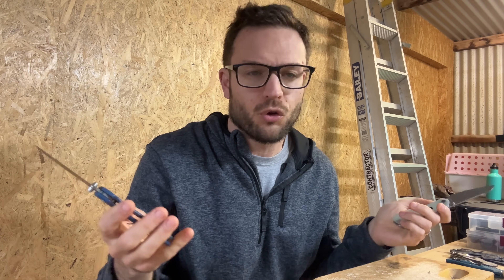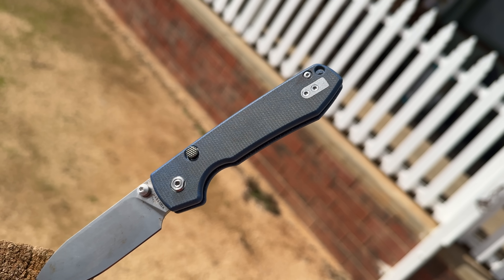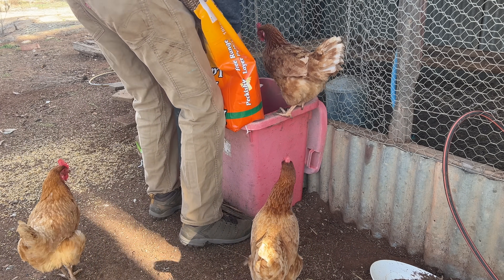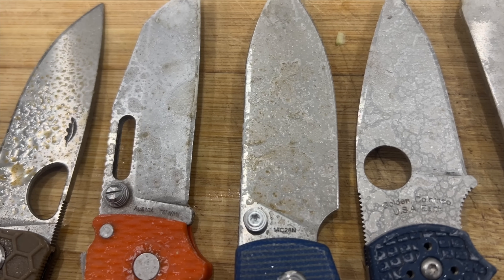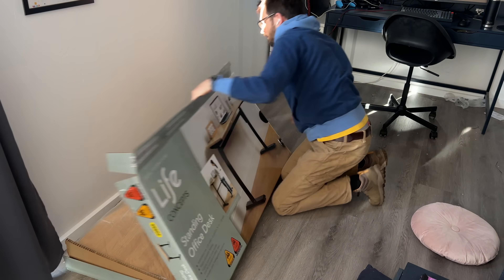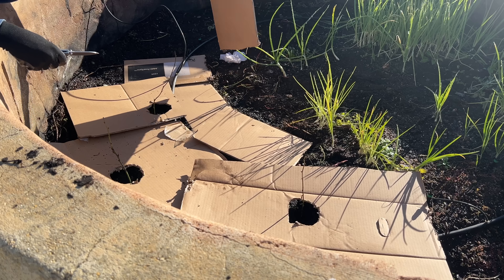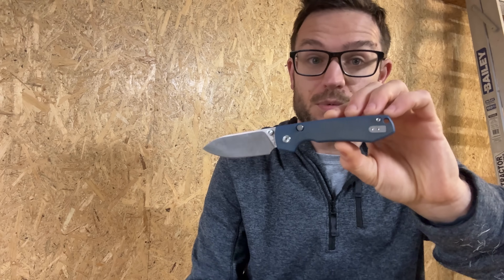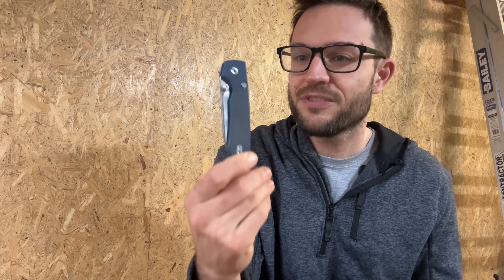Vosteed Raccon Vigorosly Reviewed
UNCLE RANDY, BRICKY, BASIL, CHANNEL MERCH - helps me buy more wacky stuff for videos.